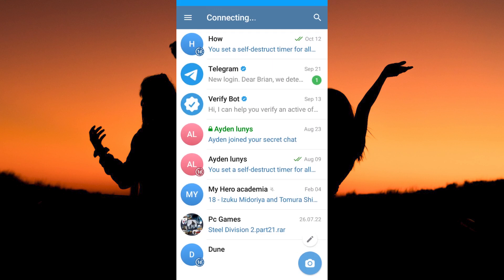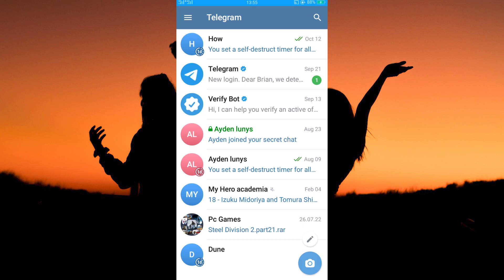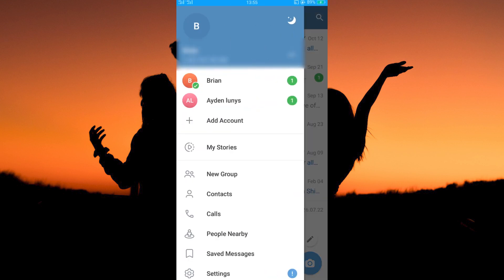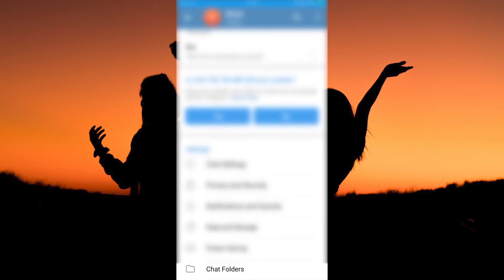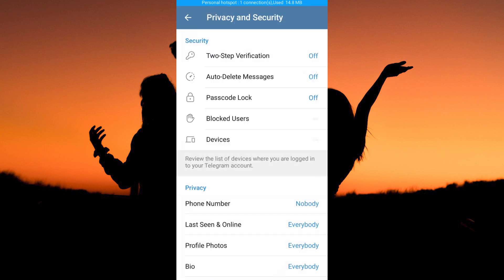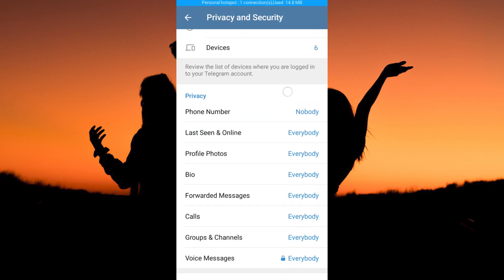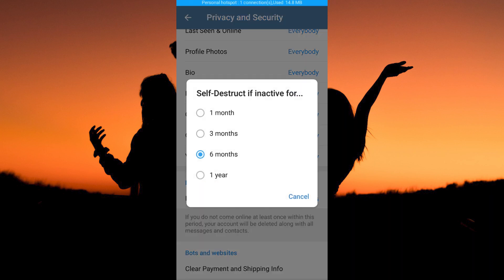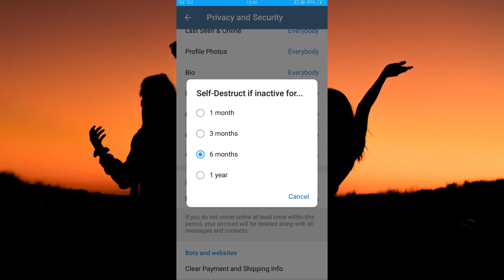How to Deactivate Telegram Account (2025) - Easy Fix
In this video, we will explain to you about: How to Deactivate Telegram Account (2025) - Easy Fix